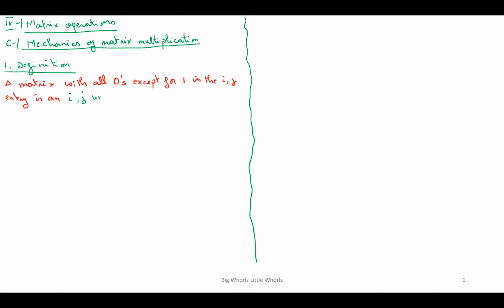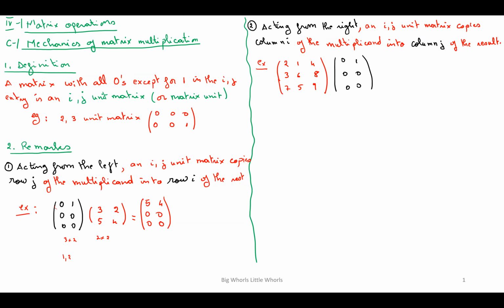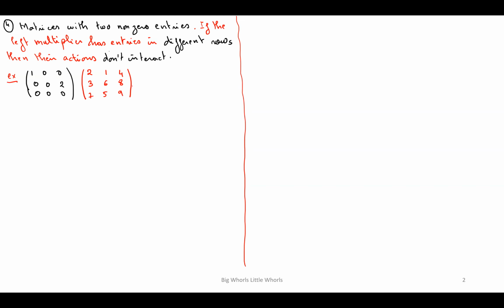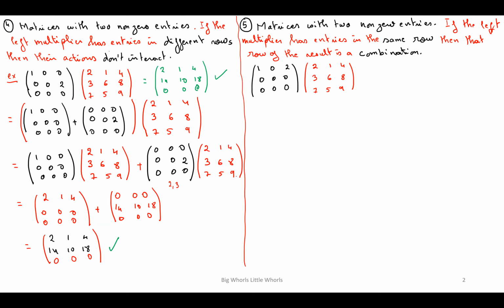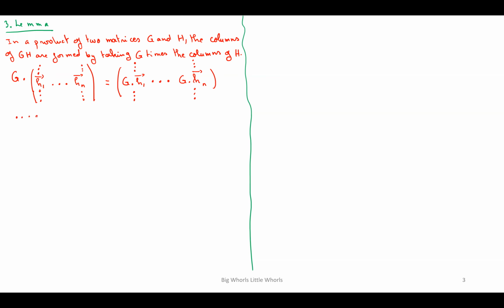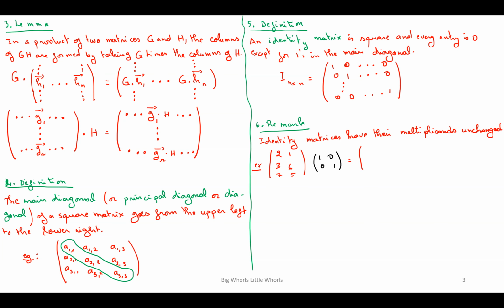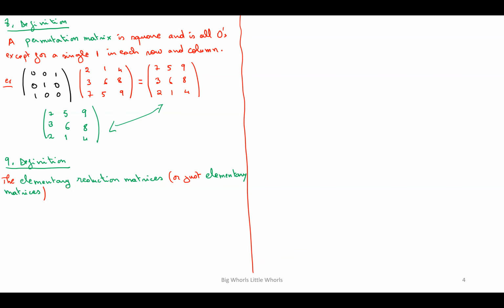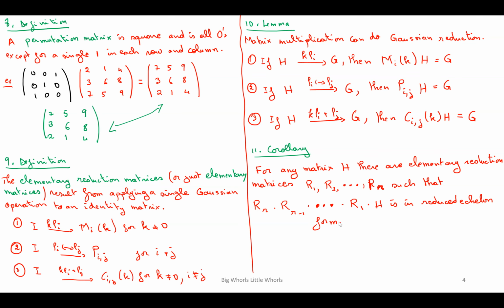Linear Maps: Mechanics of matrix multiplication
Unit matrix
Rescaling matrix
Combination matrix
Identity matrix
Diagonal matrix
Permutation matrix
Elementary reduction matrices